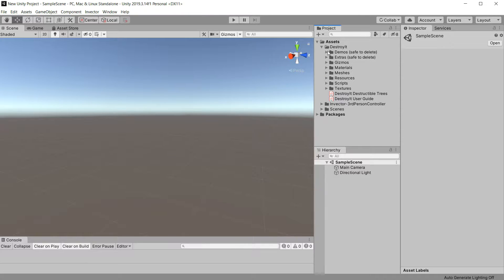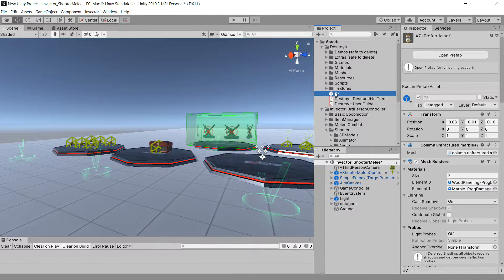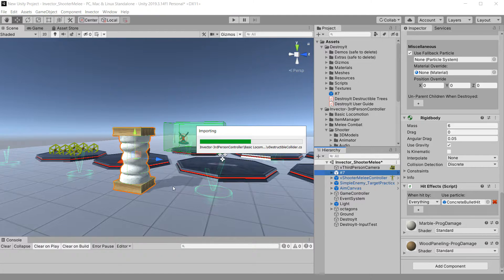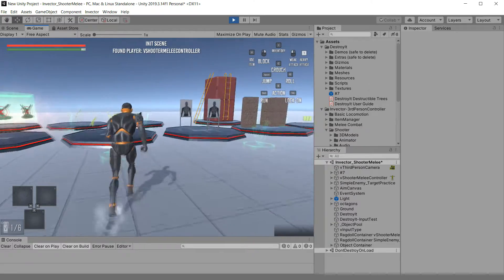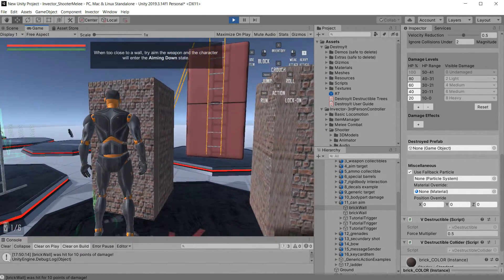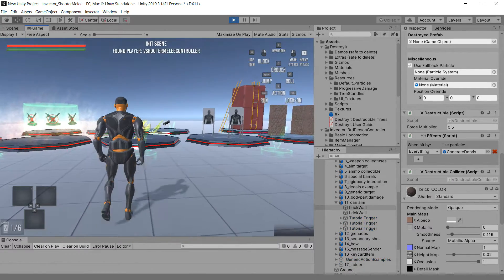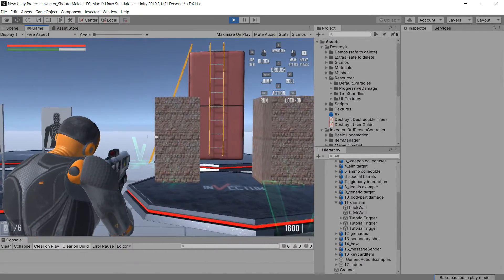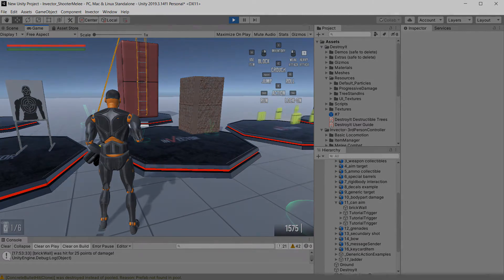DestroyIt with Invector Third Person Shooter (with Melee)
In this updated video, we show you how to integrate DestroyIt with Invector's Third Person Controller Shooter (and Melee) Combat templates. We wrote a couple scripts to help make integration easy - you just import the scripts and put them on your Destructible objects.

Here is a link to the scripts mentioned in the video. Import this package into your project containing DestroyIt and Invector's TPC Shooter: